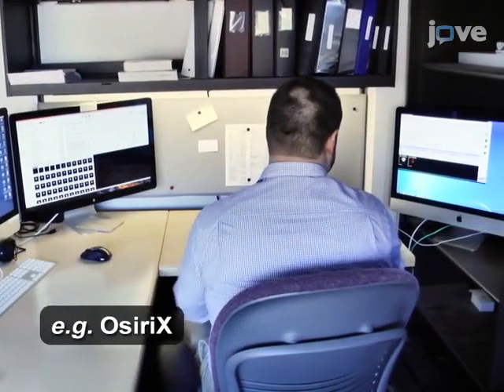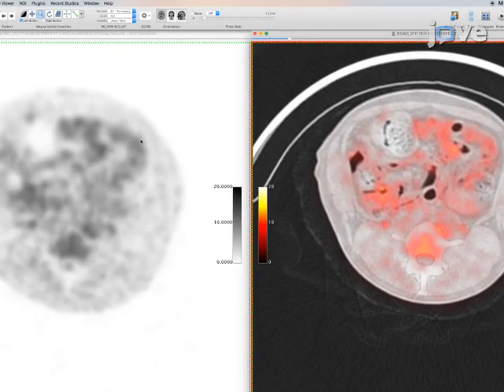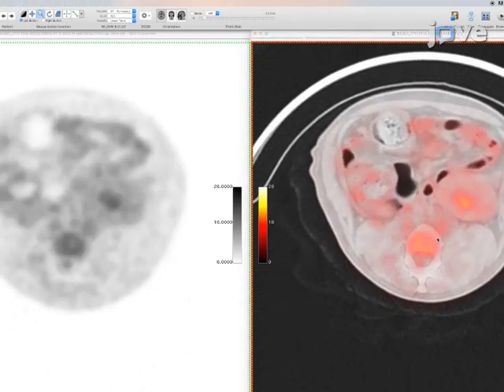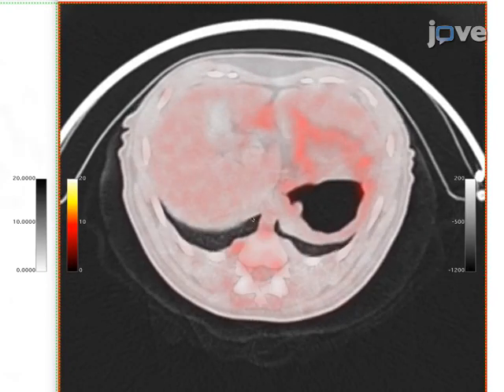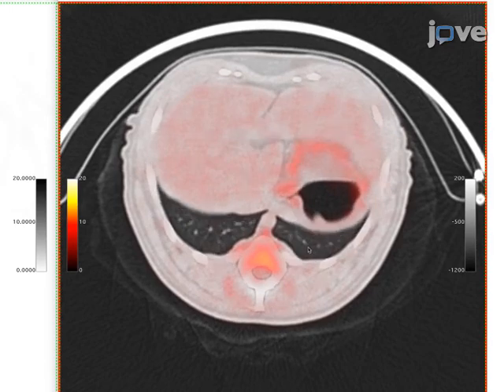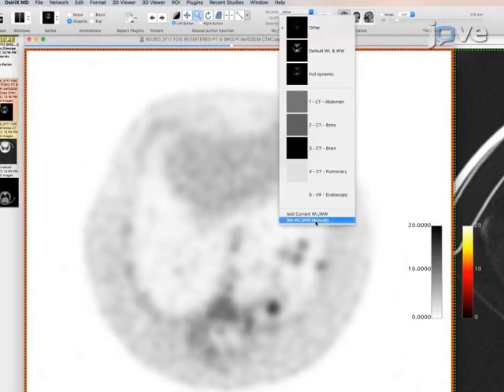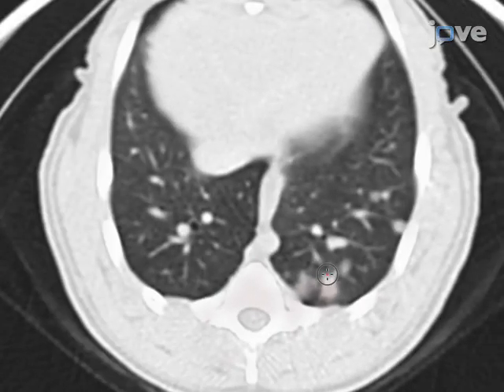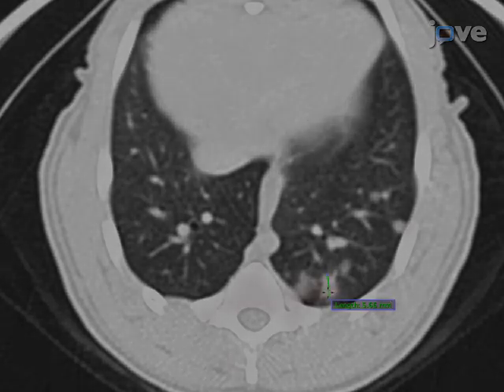FDG PET Imaging for Studying M. tuberculosis Infection and Treatment | Protocol Preview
Analysis of 18FDG PET/CT Imaging as a Tool for Studying Mycobacterium tuberculosis Infection and Treatment in Non-human Primates -  a 2 minute Preview of the Experimental Protocol

Alexander G. White, Pauline Maiello, M. Teresa Coleman, Jaime A. Tomko, L. James Frye, Charles A. Scanga, Philana Ling Lin, JoAnne L. Flynn
University of Pittsburgh School of Medicine, Department of Microbiology and Molecular Genetics; University of Pittsburgh Medical Center, Department of Pediatrics, Children's Hospital of Pittsburgh;

Here, we present a protocol to describe the analysis of 18F-FDG PET/CT imaging in non-human primates that have been infected with M. tuberculosis to study disease process, drug treatment, and disease reactivation.